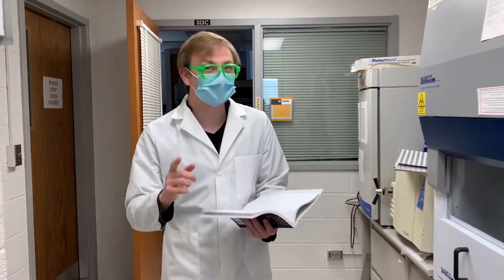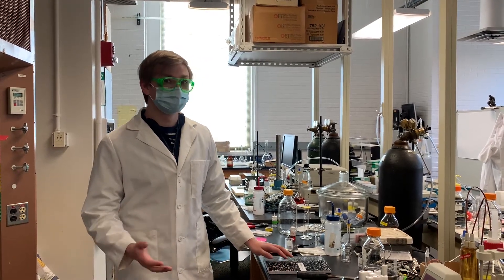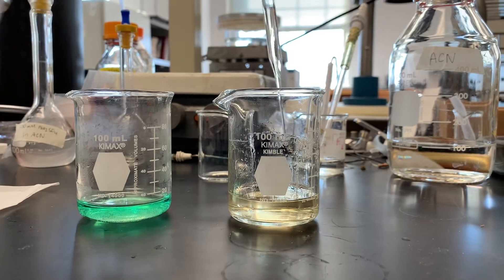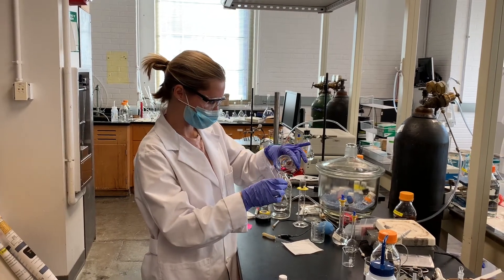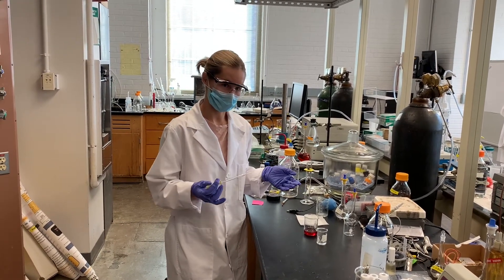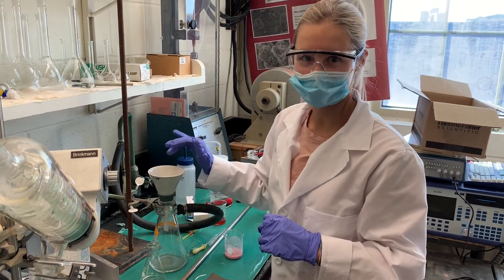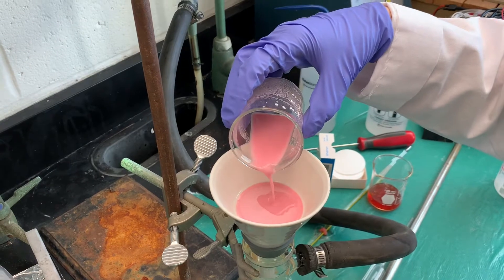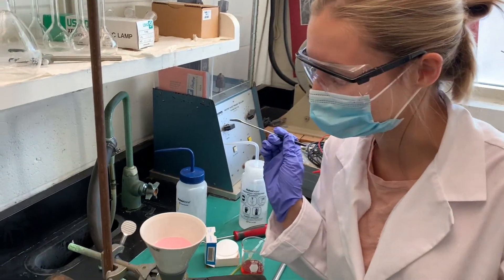Emily Carroll and Ryan Van Daele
Electrochemists Try Inorganic Synthesis Metal bpy 3 Complexes1